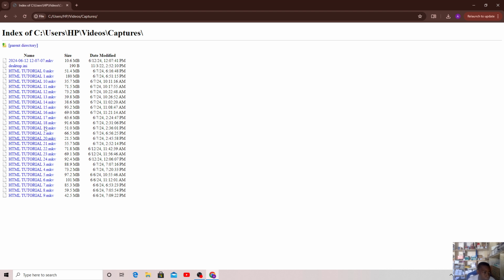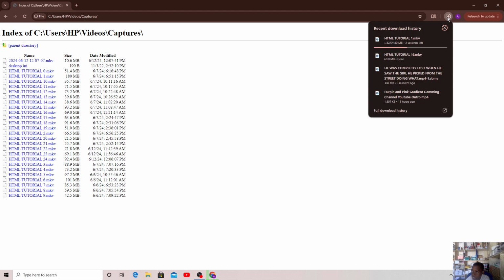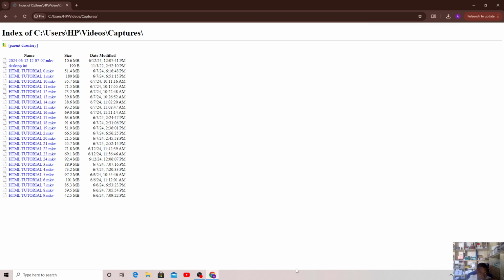How To Post Your Content On Other Peoples Website|Webpage| HTML Hacks| HTML Untold Truths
Learn the best HTML hacks and shit codes